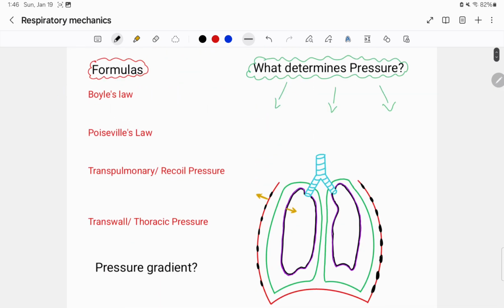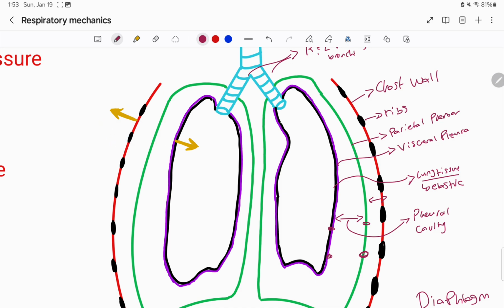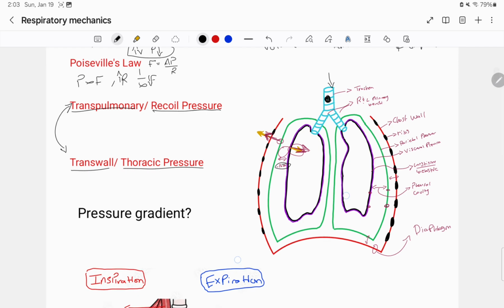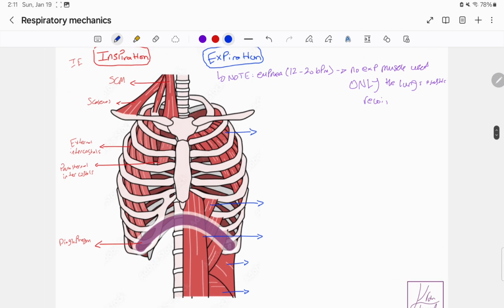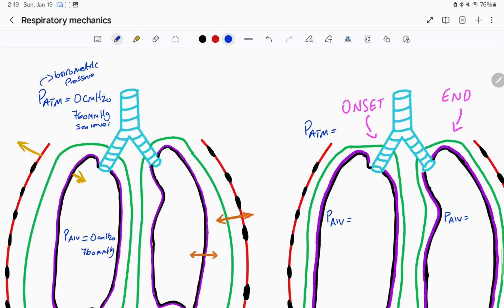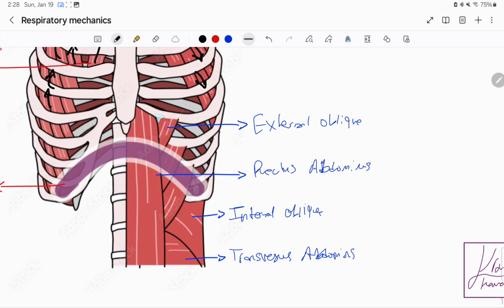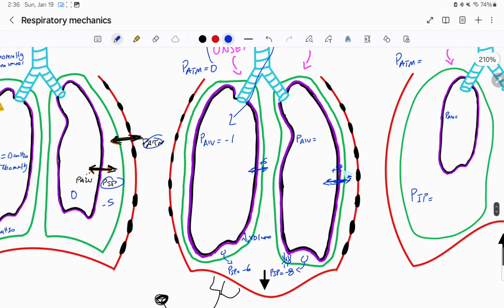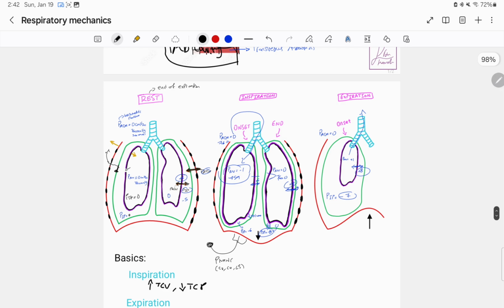Respiratory - Mechanics of Breathing (Inspiration & Expiration)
In this video I discuss the respiratory structure and function. specifically the mechanics of breathing during rest, inspiration and expiration with a clinical significance of pneumothorax. I cover the different kinds of pressure gradient and respiratory muscles needed to ventilate.

Chapters:
0:00 intro
0:38 Lung Anatomy
9:10 Formulas
15:50 Muscles
24:40 Rest
35:32 Inspiration
40:45 Expiration